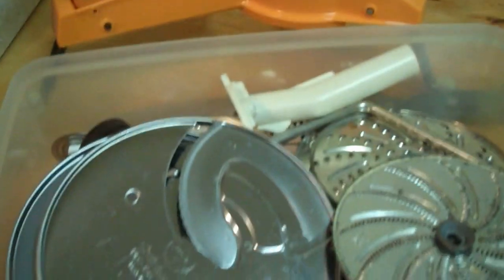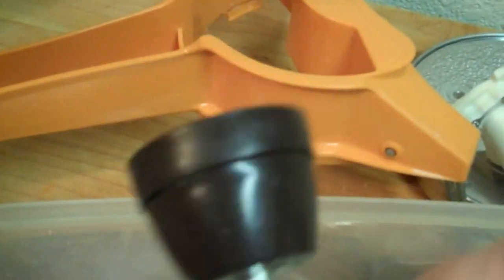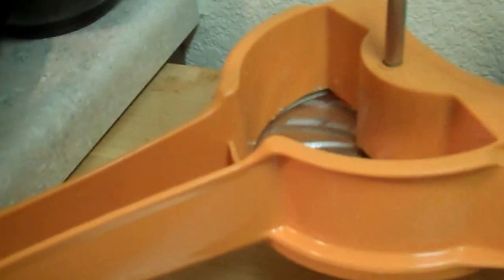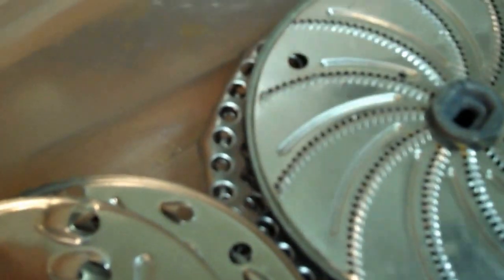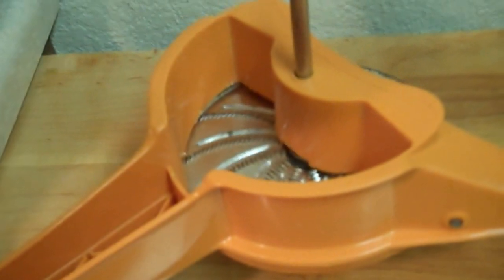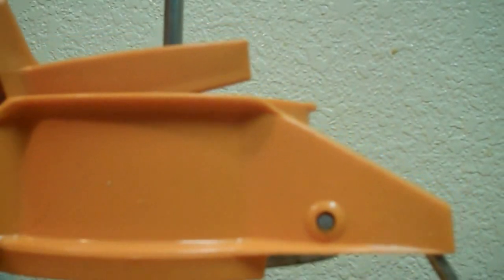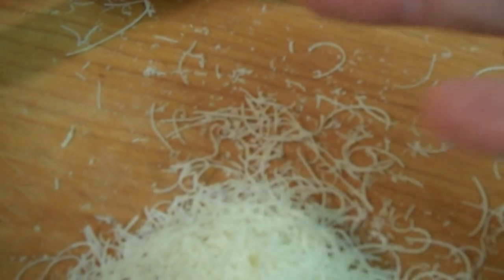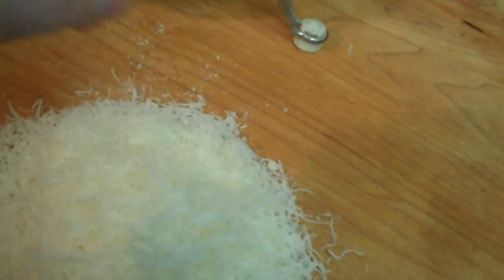Aunt Duddie's Blade Box, French Mouli and Gold Dust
"Aunt Duddie" "Hungry Hubby" "Scruffy Lou" "Little Yellow Petey Bird" Cooking Home-made "Good Food" "Family Heirloom Recipes" "Home Cooking" "Aunt Duddie's Power Tools" "Dirty Ovens" Crowbert "Messy Cook"